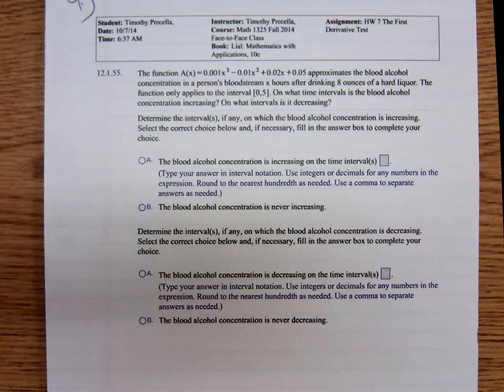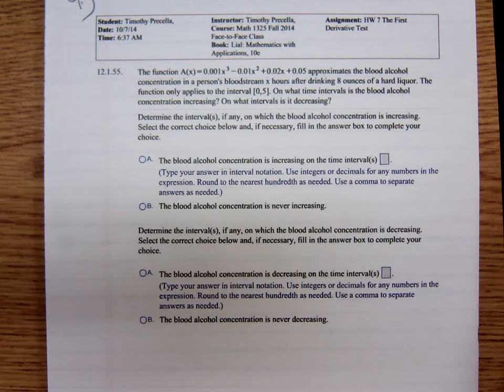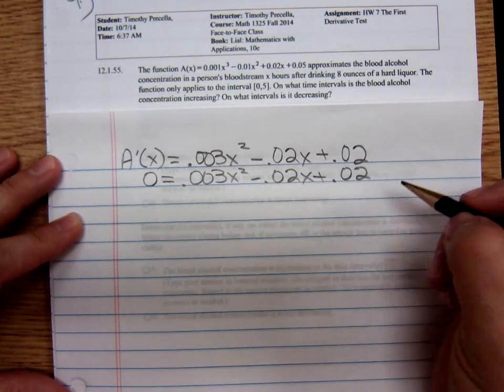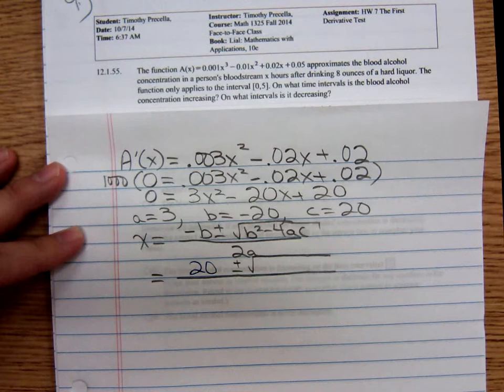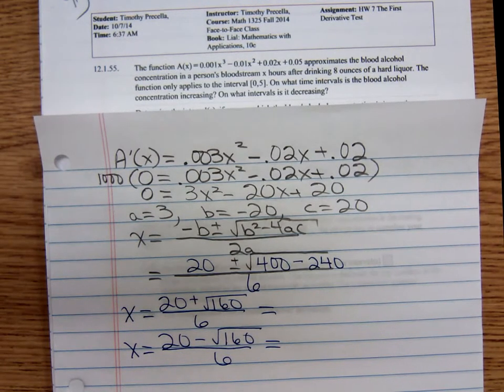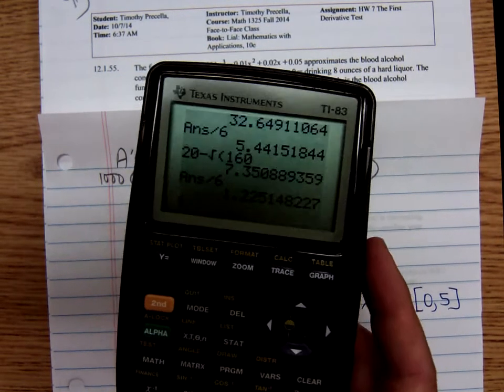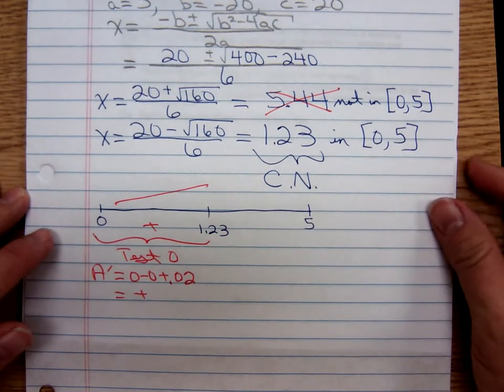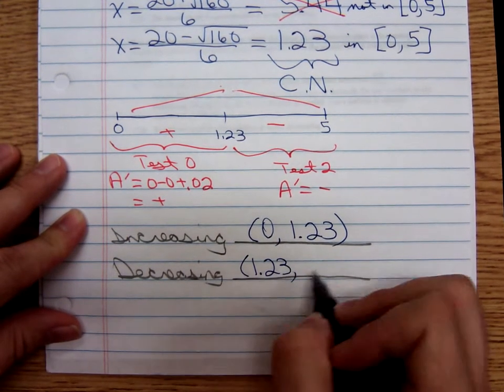Math 1325 First Derivative Test Blood Alcohol Level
Tim works a word problem for his Business Calculus Math 1325 class. He finds the interval on which blood alcohol concentration is increasing/decreasing.